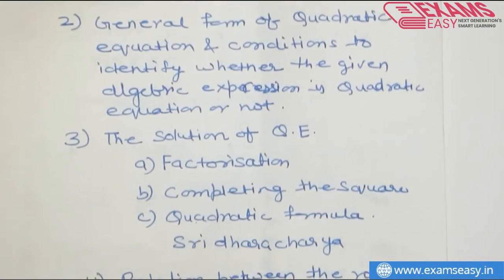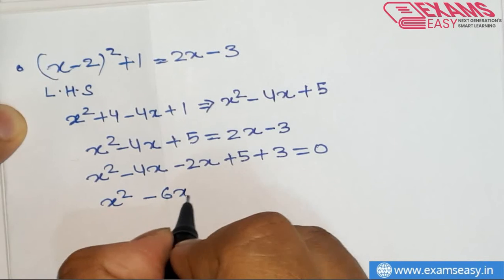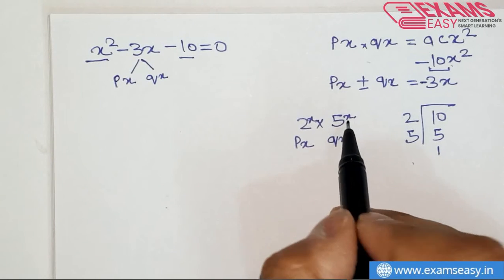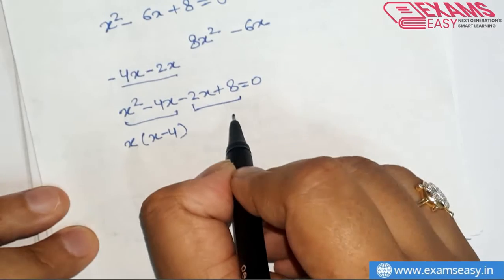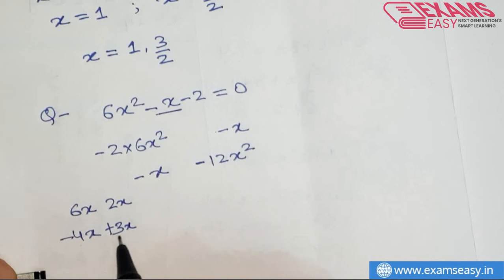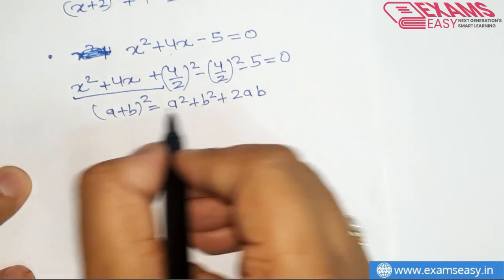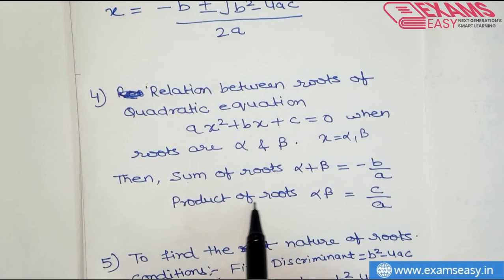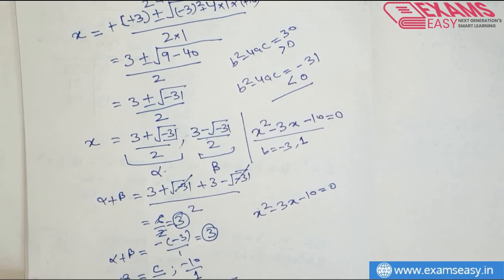Class X Mathematics Quadratic Equation - Introduction